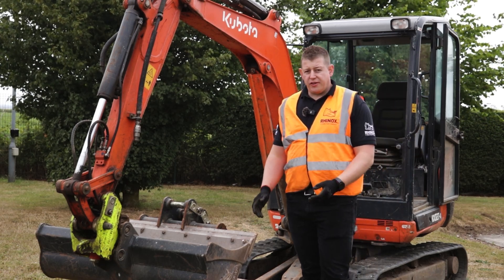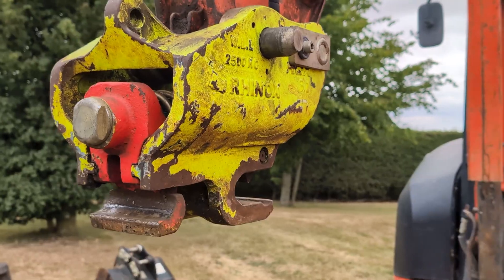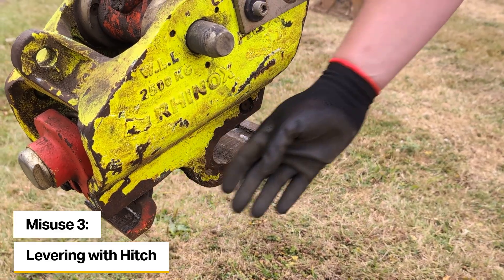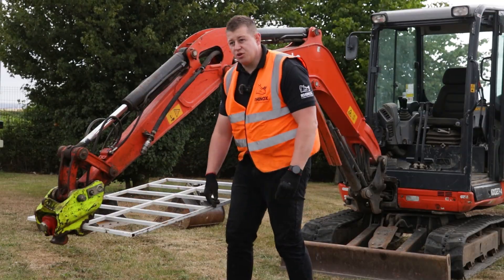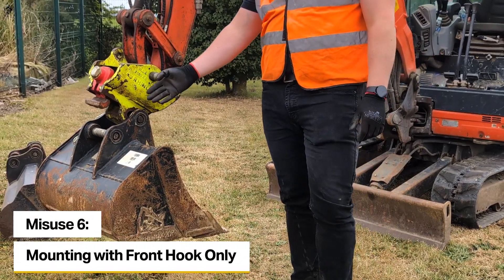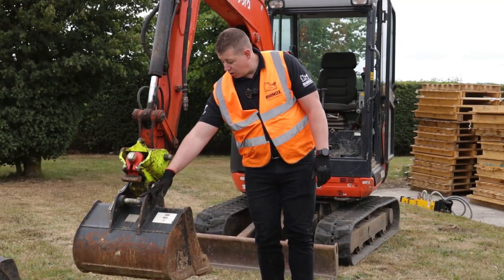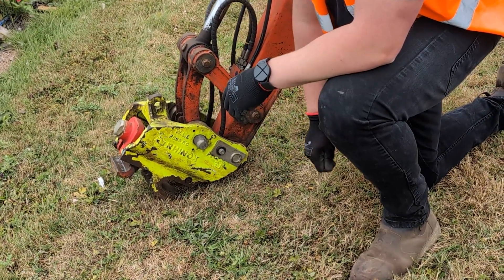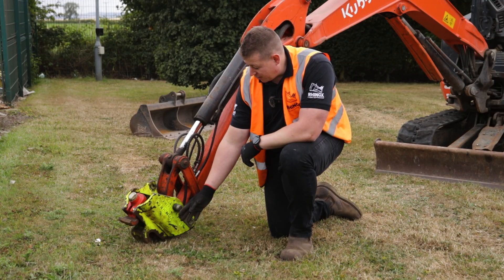8 Common Misuses of an Excavator Quick Hitch - What NOT to do!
Mini digger and excavator quick hitches, whether manual or hydraulic, are amazing pieces of kit that instantly speed up bucket and attachment changes! However, there are 8 ways these quick couplers can be misused, causing unnecessary damage to your hitch and creating potentially hazardous situations! In this video, we go through what NOT to do with your hitch so you can ensure a safe and productive working environment.

0:00 Introduction
0:18 Misuse 1: Hitch Ground Position
1:01 Misuse 2: Lifting with Front Hook
1:13 Misuse 3: Levering with Hitch
1:26 Misuse 4: Carrying & Loading with Front Hook
1:49 Misuse 5: Moving Buckets with Hitch
2:43 Misuse 6: Mounting with Front Hook Only
3:12 Misuse 7: Digging with the Front Hook
3:48 Misuse 8: Driving Fence Posts
4:19 Bloopers